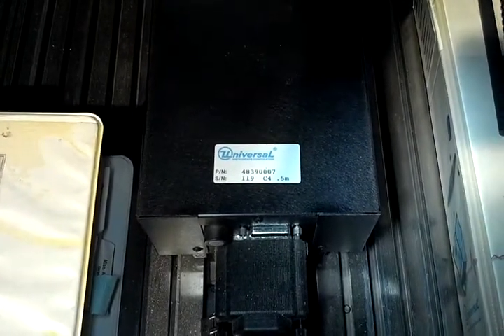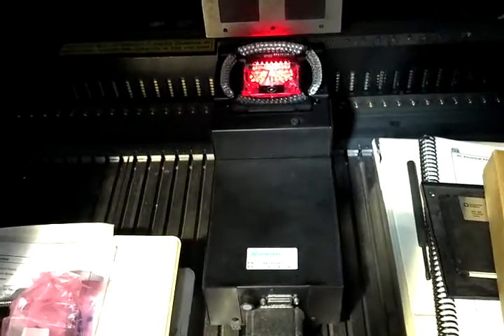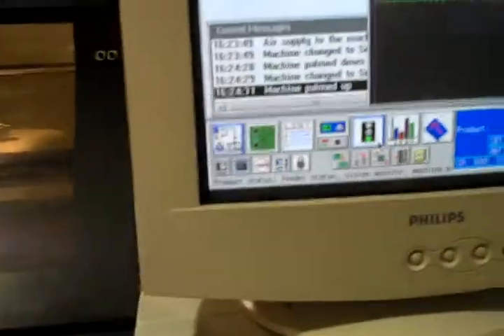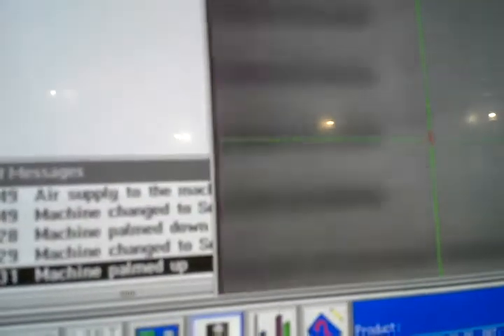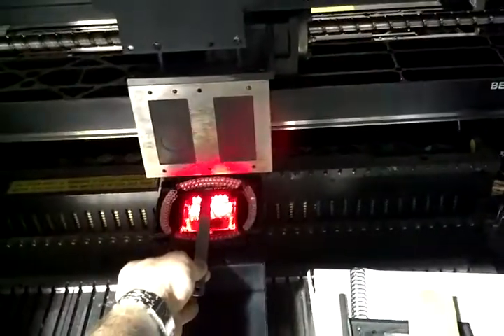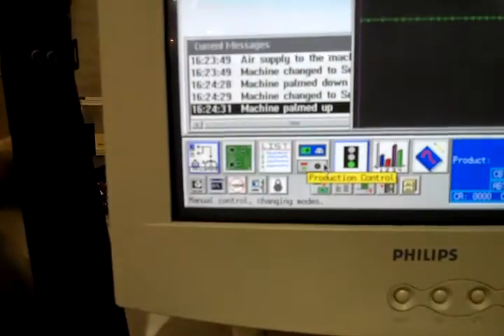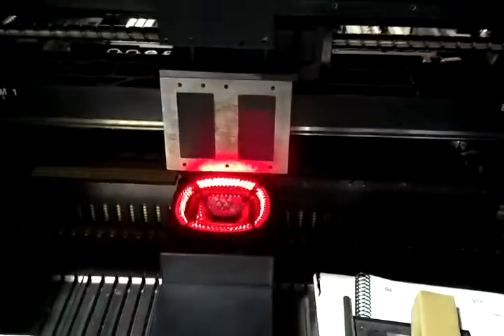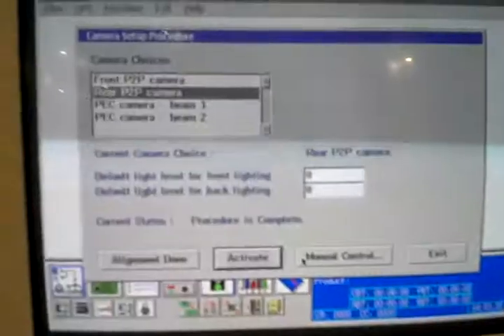UIC ULC .5 mil/pix